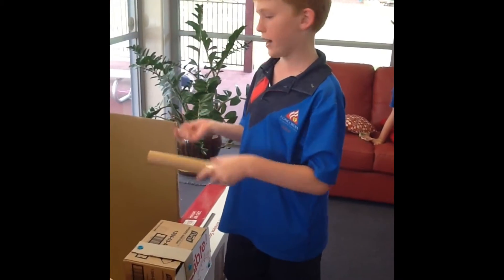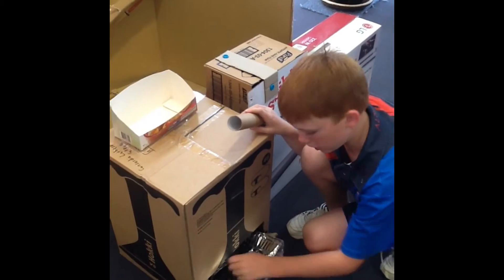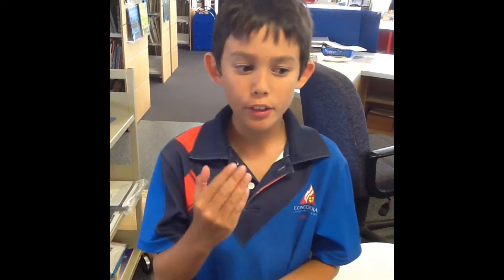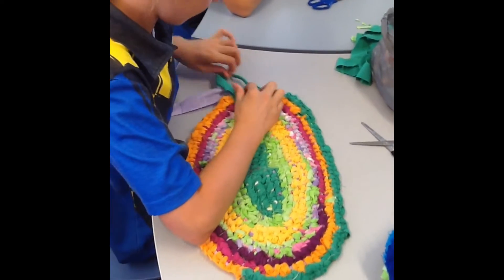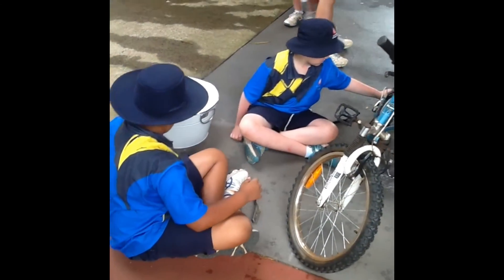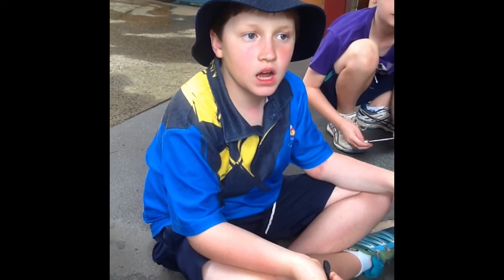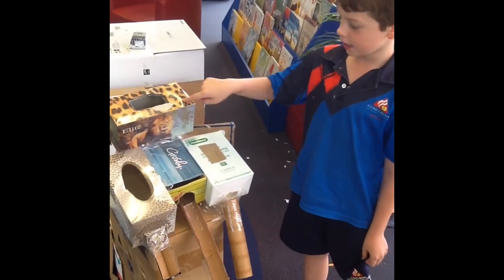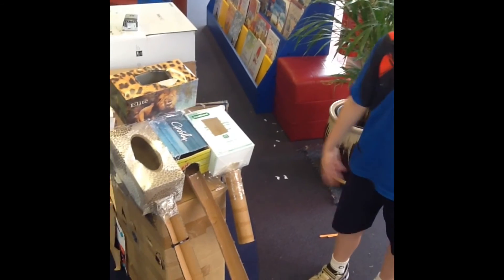Makerspace at Concordia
The Makerspace program runs at Concordia's Junior College one afternoon a week, encouraging creativity and ingenuity.